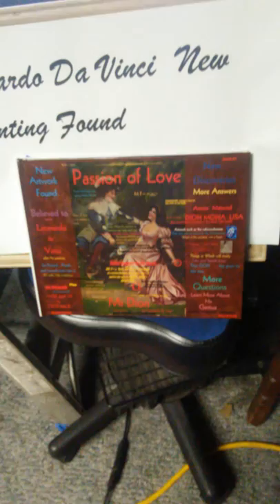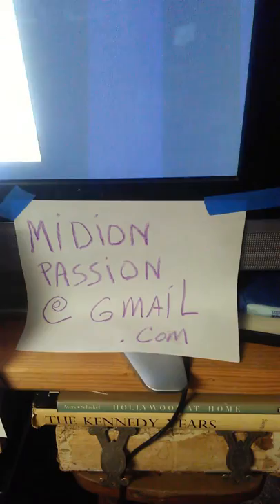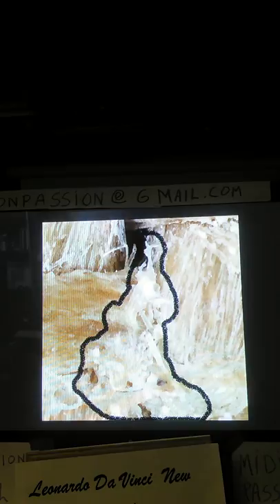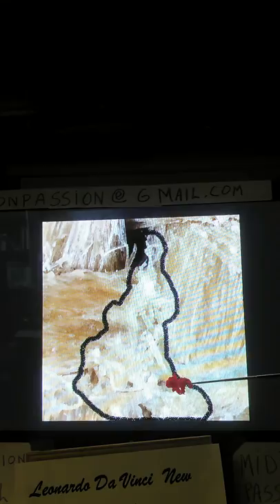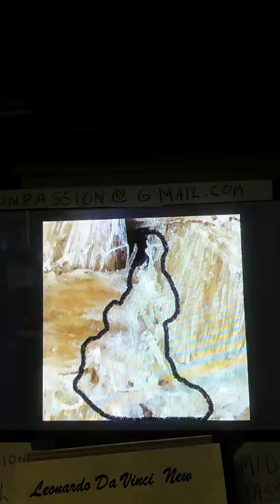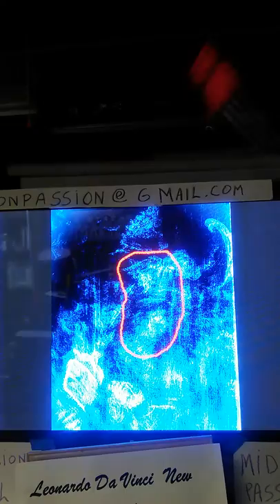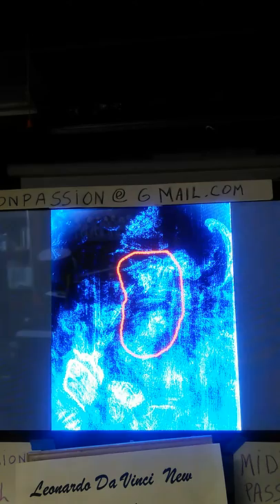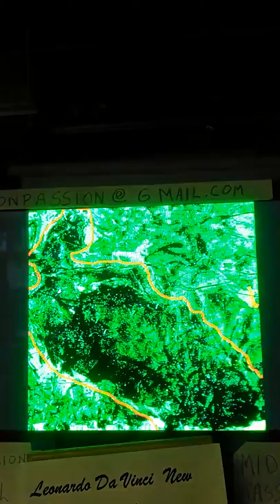Mona Lisa is midion and melzi is Mona and Lisa is Leonardo same initials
Religion blessings Leonardo da Vinci melzi Francisco Salai Mona Lisa lady with an ermine